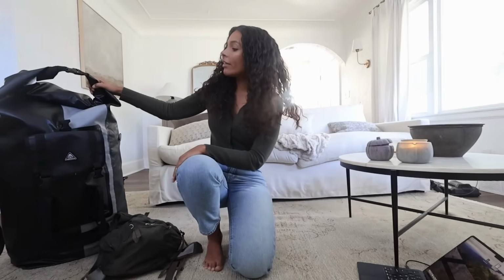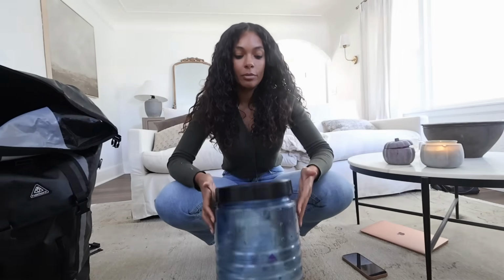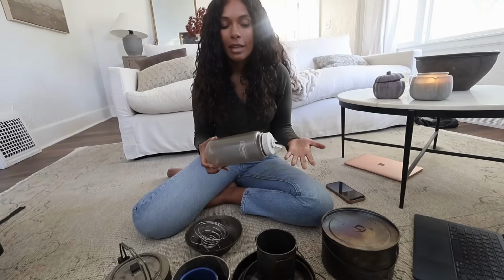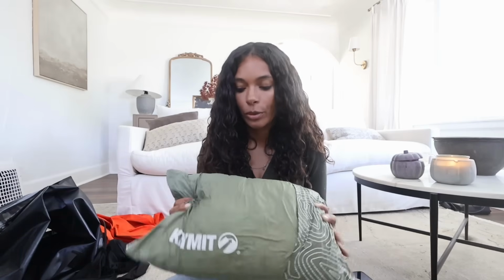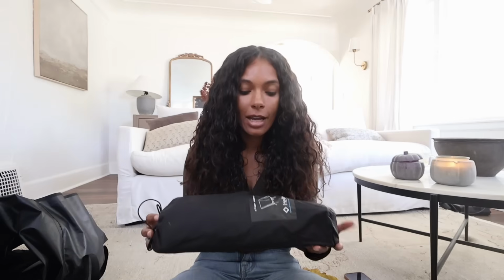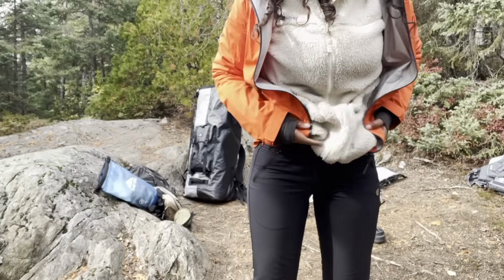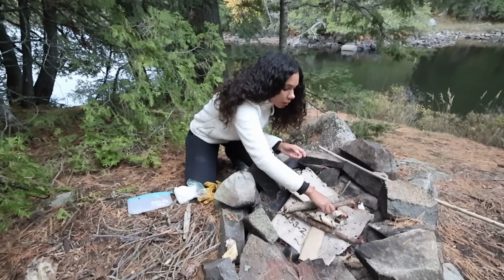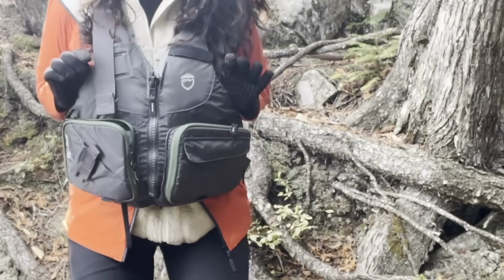What I packed for a Solo Fall Canoe Trip | Beginner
This video is an overview of the gear I brought with me on a recent solo fall canoe trip. I started Canoe Tripping this spring and have been solo camping for a year.

Links to items mentioned (and some I forgot) are below.

0:00 Intro
3:00 Packs
4:39 Shelter Items
7:24 Food Items
11:48 Sleep System
17:34 Miscellaneous
19:47 Hygiene
22:17 Clothing
27:23 Other Items
30:45 Canoe and Paddling Gear
32:13 Outro

Abisco Pant Fjallraven

Tent - out of stock

Tarp

Ground Sheet

Thermarest Ultralight Cot - Out of stock

Tent Light

Knife

Filet knife

Head Lamp

Ditty Bag

Large pot

Medium Pot

Carhartt Lunchbox

Paddling Gear
Canoe

Single Blade Paddle
rb.gy/4nscdr

Double Blade Paddle (I have the snap-button version) which is no longer available

Nalgene water bottle

Mini food storage containers

4 oz storage container

Reusable food storage containers

First Aid Kit - No longer available

Tick removal tool
rb.gy/9qu6nj

Duck tape
rb.gy/rkvnuv

Kitchen Sink

Base layer shirt

Base layer pants
rb.gy/1k02js